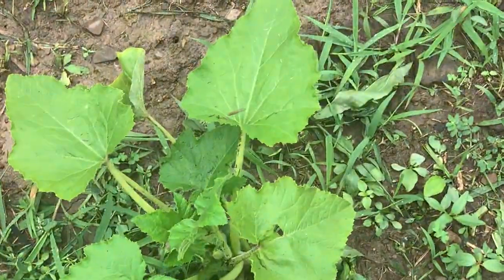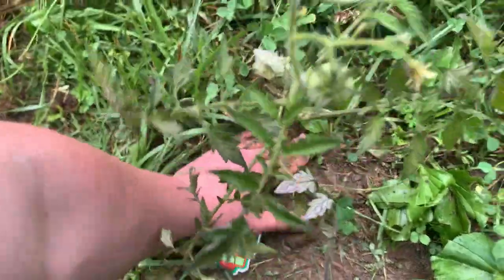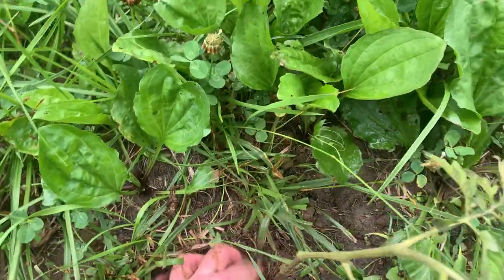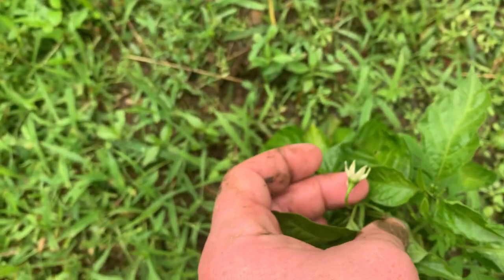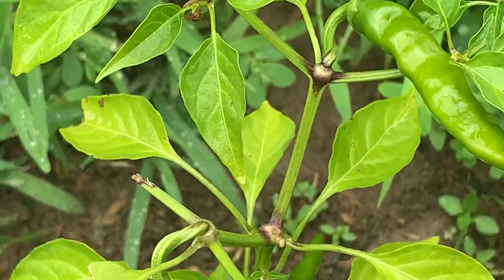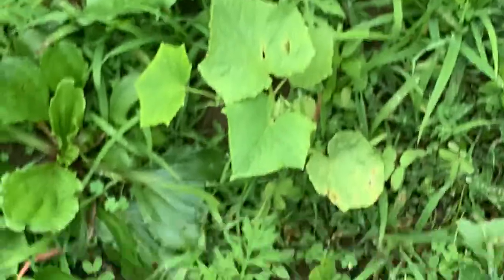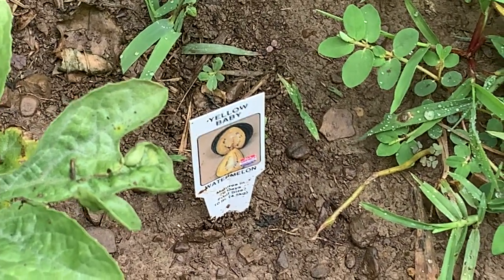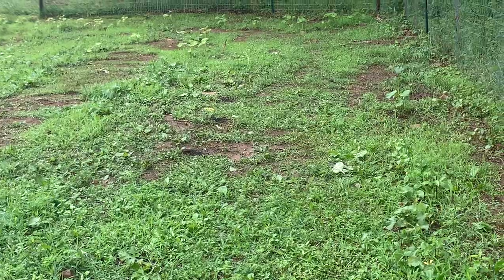Garden Tour Vegetable Plants